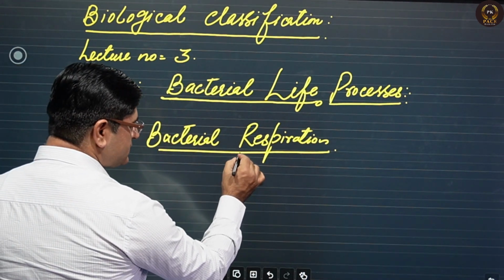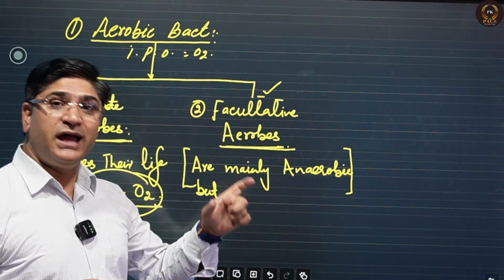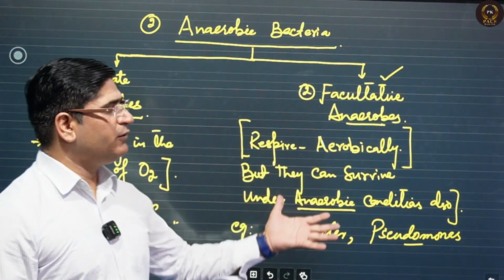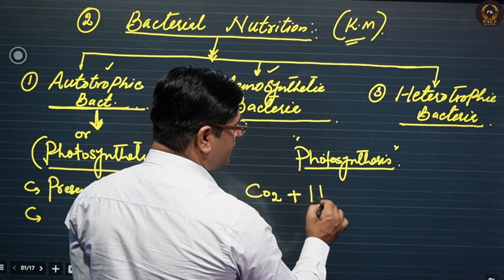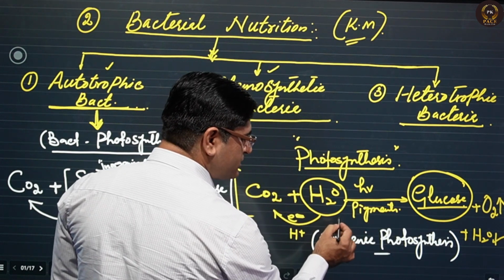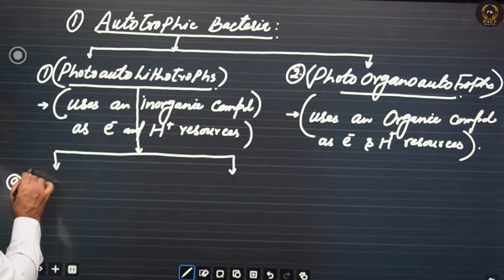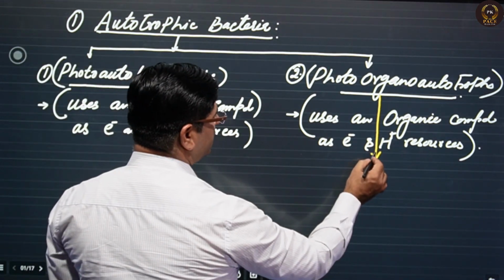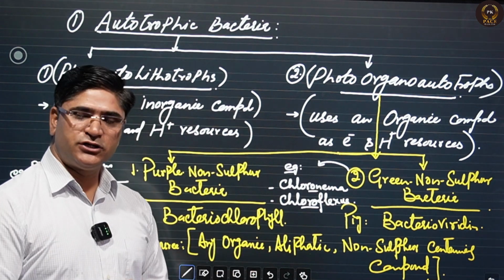Bacterial Life Processes | lecture 3 | Biological Classifications| Neet | 11th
Join our Academy PACE Kashmir for competitive exams like JEE/NEET.